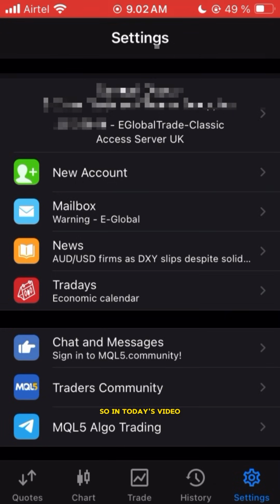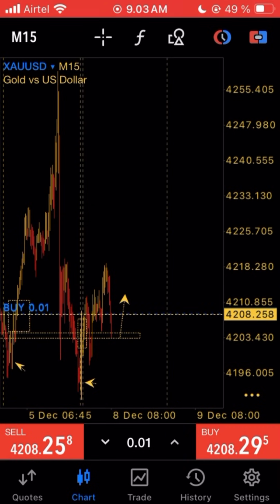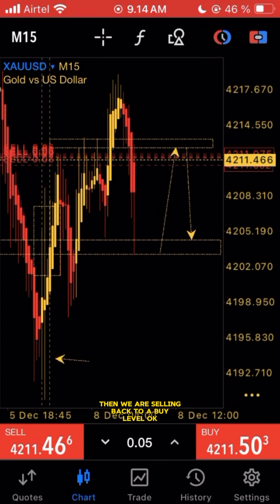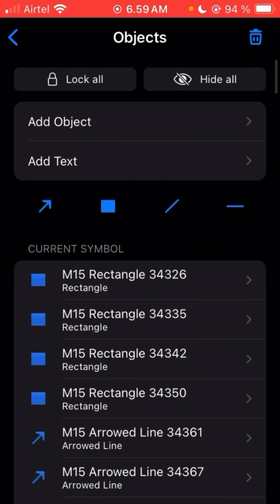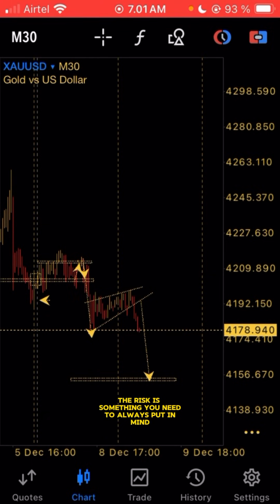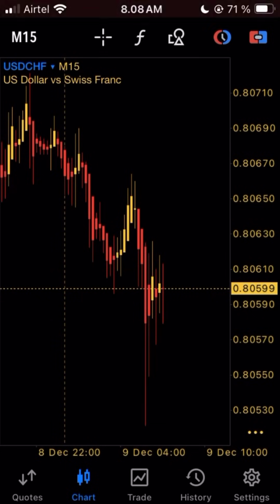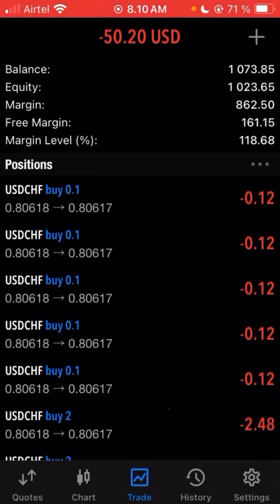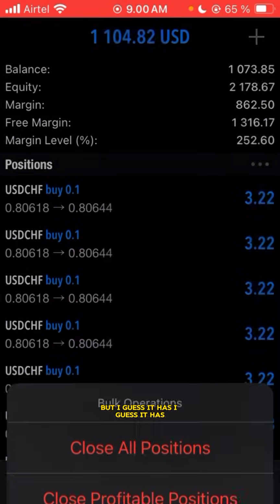$50 TO $2,000 USING HEIKIN ASHI + APA STRATEGY | GIVEAWAY PACKAGE FIVE